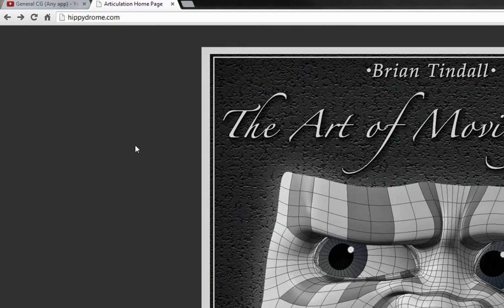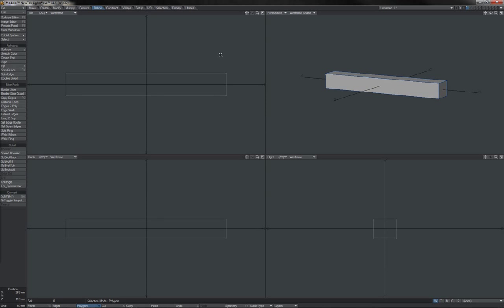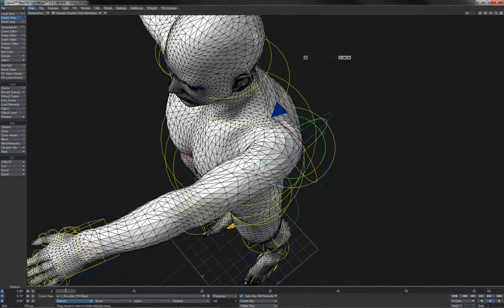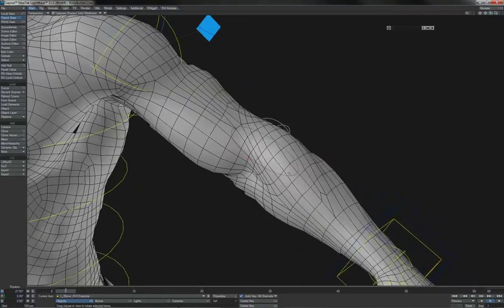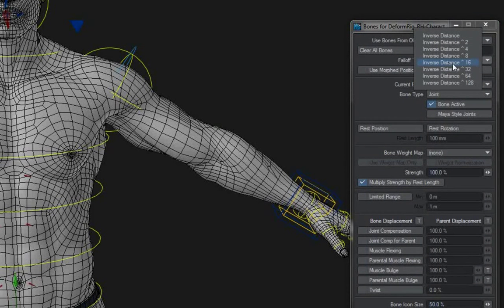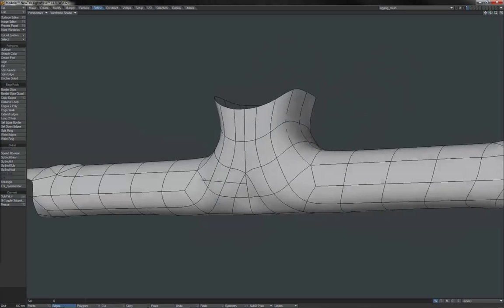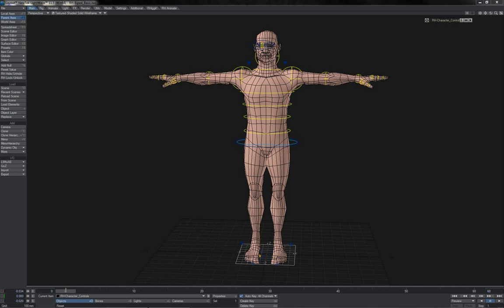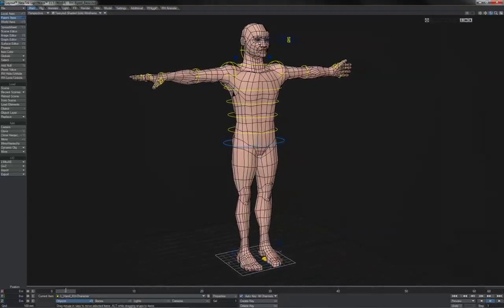RH Rigging - Foundations - 10 Modelling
This video introduces ideas about how to try and prepare model topologies for rigging to help with the later business of achieving good deformations.